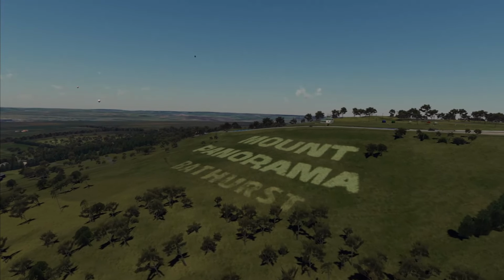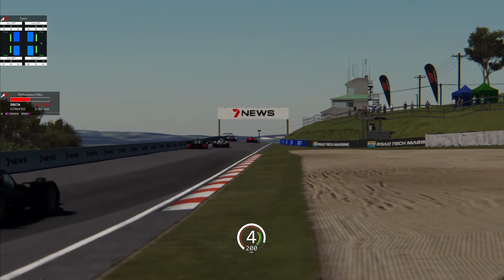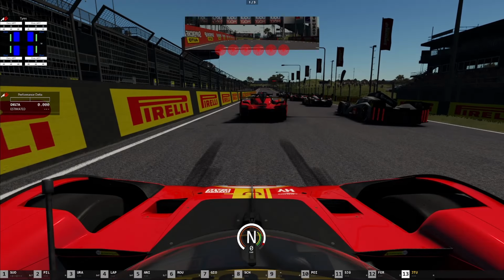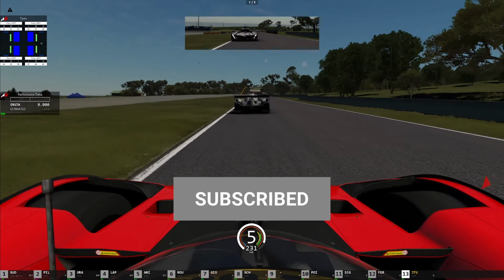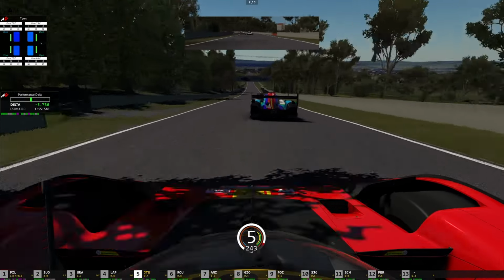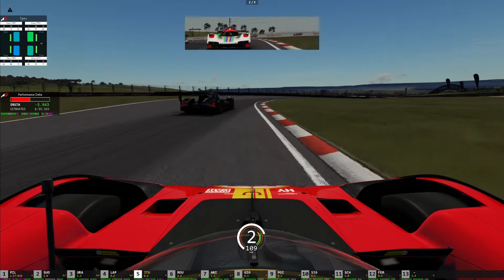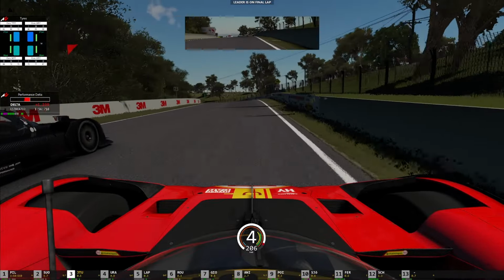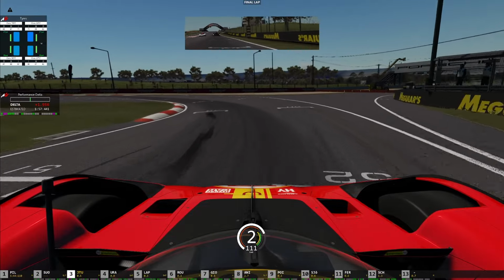Could Hypercars race at Bathurst?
Welcome back to the channel! In today’s video, I’m putting WEC Hypercars to the ultimate test on the legendary Bathurst circuit. Can these cutting-edge machines handle the challenges of this iconic track? Join me as I push the limits of speed and performance in racing’s most advanced cars.